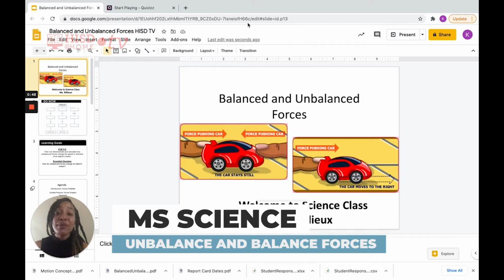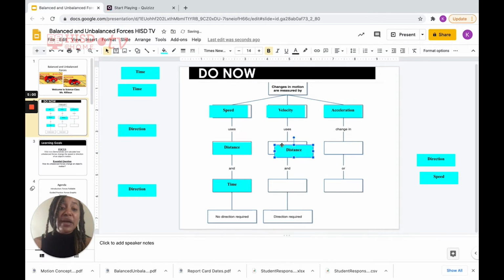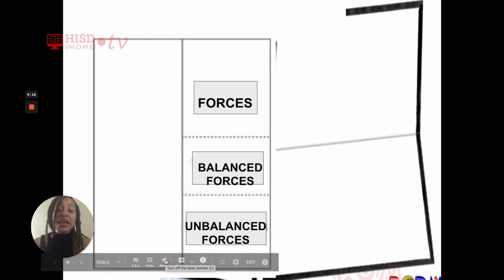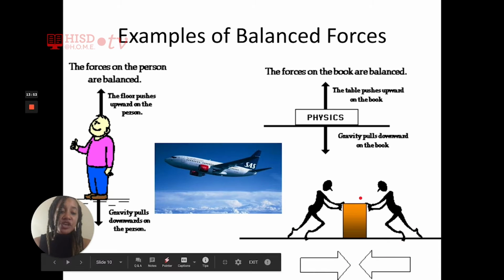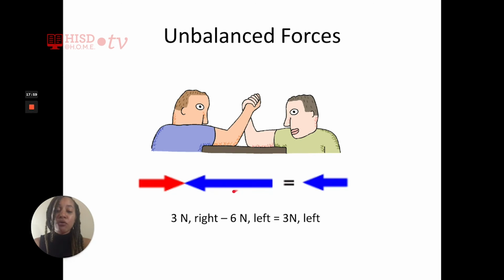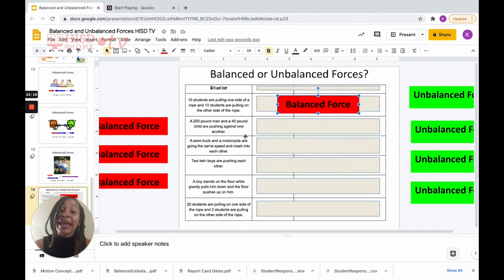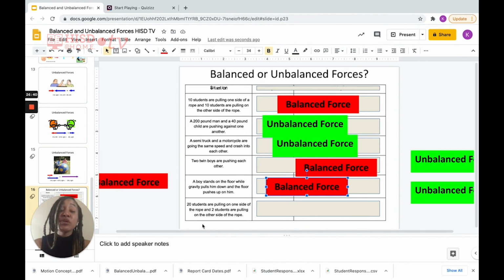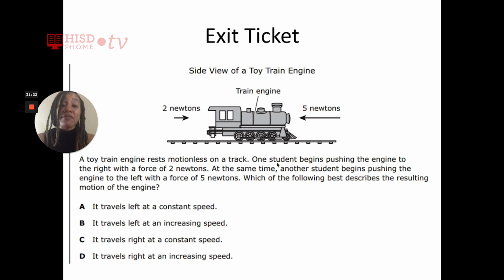MS Science Unbalance and Balance Forces Week of November 16 Kristen Rillieux TRT 31 40